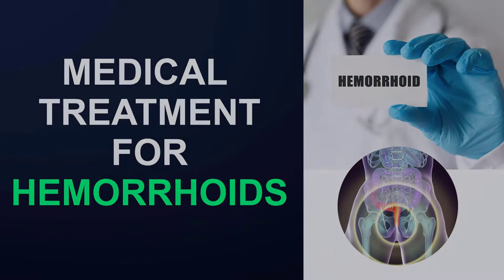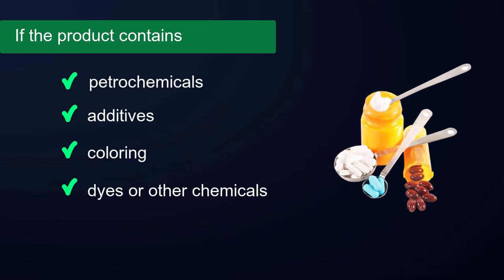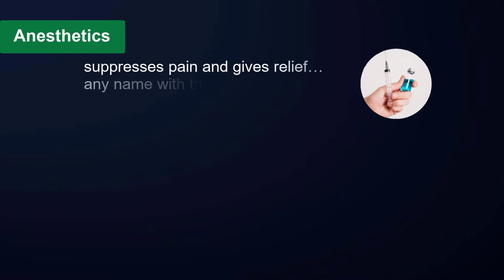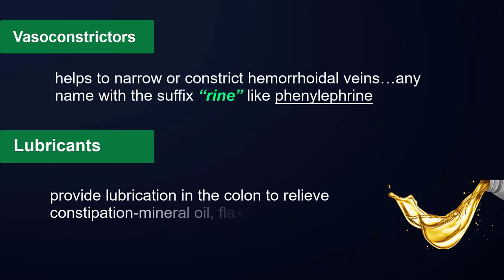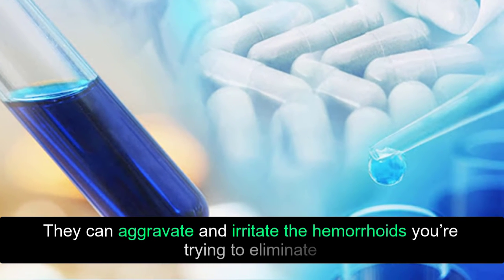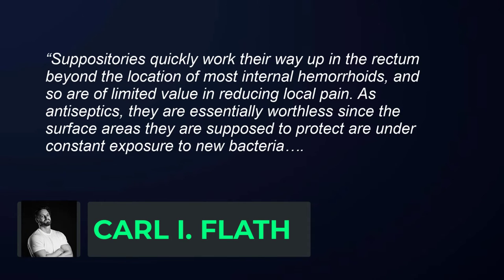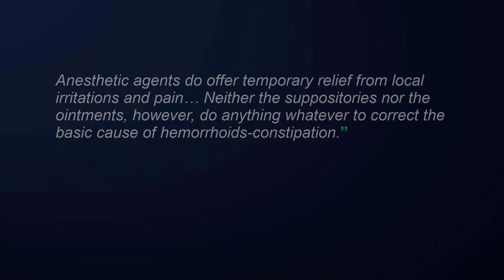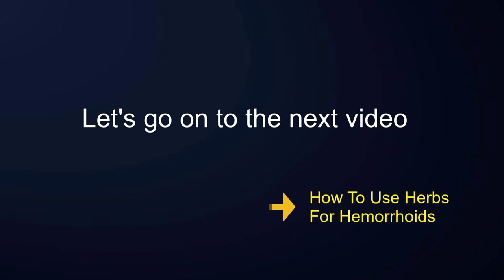Medical Treatment For Hemorrhoids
Are You Suffering from hemorrhoids that don't want to go away? Hemorrhoids are unpleasant and worrisome. Getting rid of hemorrhoids can be difficult.

And, you don’t want to strain when having a bowel movement, otherwise they will get bigger. But, do you know if you have hemorrhoids? Do you have some of these symptoms?

Hemorrhoid Symptoms
• Blood in tissue paper and in toilet bowl water
• Itching or irritation in your anal region
• Pain or discomfort around our anus
• Swelling around your anus
• Anus Bleeding
• Anus Severe pain
• Anus Swelling or inflammation
• A hard or soft lump or bulge near your anus

Curing Your Hemorrhoids
If you are using drugstore products, they will not cure your hemorrhoids. Just like laxatives, they may provide some temporary relief. To really cure or get relief from hemorrhoids, you need a solid natural hemorrhoid treatment.

My Kindle Book on Hemorrhoids:
Hemorrhoids: Hemorrhoid Treatment, Remedies for Hemorrhoids, Hemorrhoids Relief, Hemorrhoid cures, Using Effective Natural Remedies That Fix Your Hemorrhoid Problem Kindle Edition

This course contain 48 video on everything you need to know about how, why, and when to use magnesium. It contain 5 special videos on atherosclerosis and how you can avoid becoming a victim of this condition.